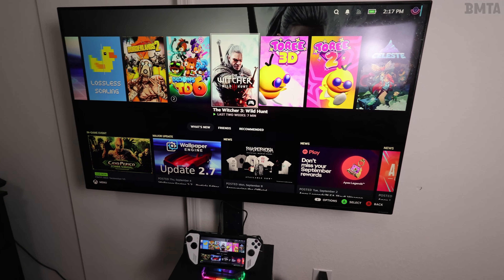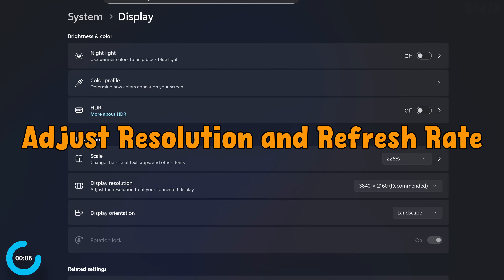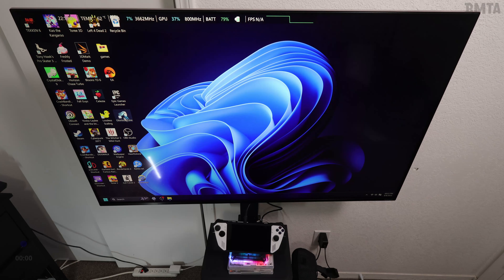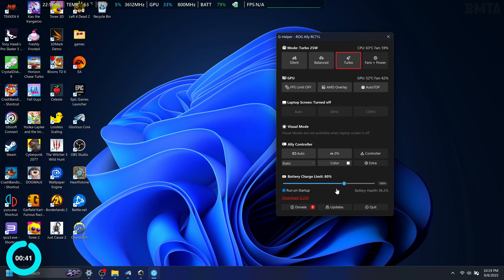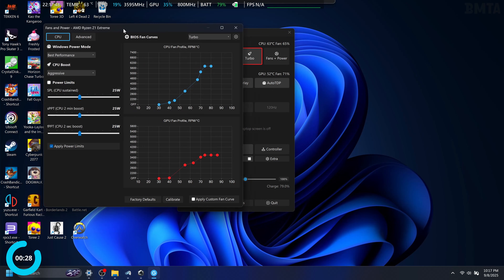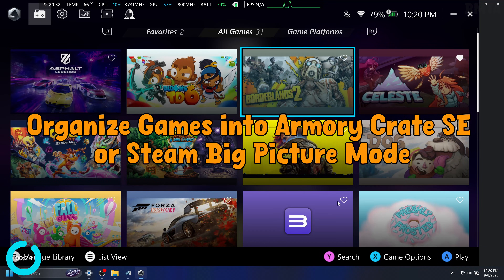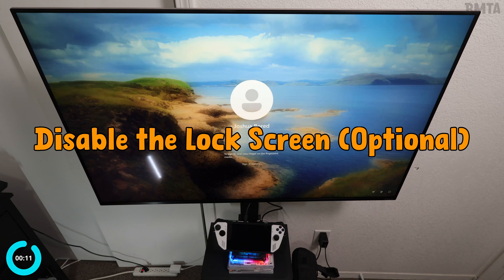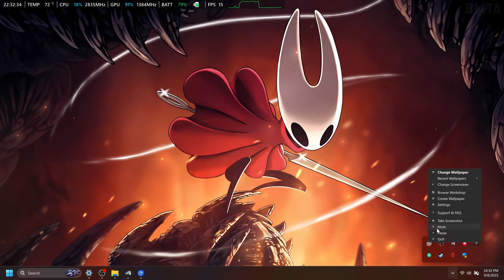12 Tips and Tricks for Ally Docked Mode (ft. JSAUX RGB DOCK)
Hi! Welcome to Bored Minds Think Alike! Today I will be talking about 12 Tips and Tricks to make Docked Mode on PC Handhelds be a little bit more pleasant for everyday use.

It helps out the channel a ton, and did I mention its freeeee.

Timestamps:
0:00 12 Essential Tips to Make Rog Ally Docked Mode More Pleasant
0:28 1. Set the display to TV Screen
0:47 2. Adjust Resolution and Refresh Rate
0:56 3. Connect a Mouse and Controller
1:08 4. Use a Quality Dock
1:38 5. Set a Shortcut to Open Command Center
2:23 6. Use G-Helper to Set Battery Charge Limit
3:09 7. Switch to Game Profile to Turbo Mode
3:44 8. Enable Game Mode and FreeSync/G-Sync on Your TV
4:00 9. Organize Games into Armory Crate SE or Steam Big Picture Mode
4:28 10. Enable Auto Launch for Your Game Launcher
4:52 11. Disable the Lock Screen (Optional)
5:05 12. Add a Cool Wallpaper!!
5:23 Outro :-)

3DS System Music - Theme Shop